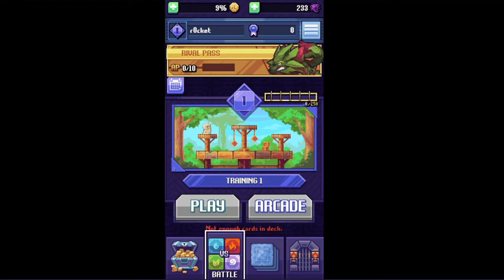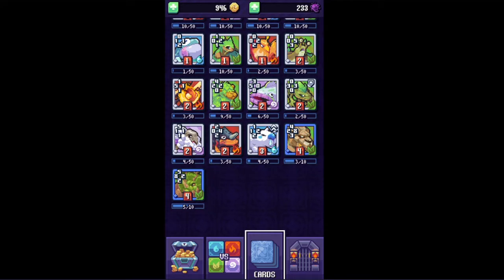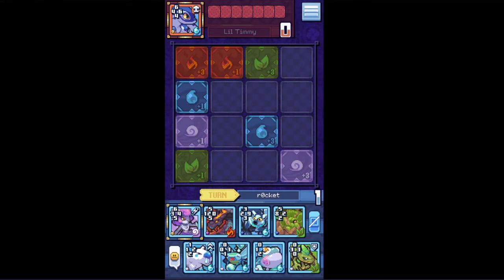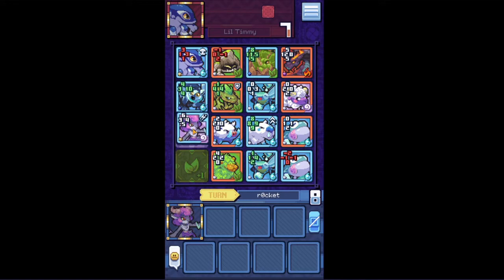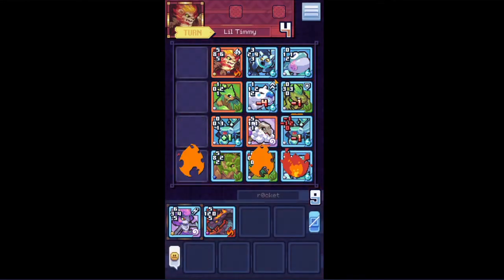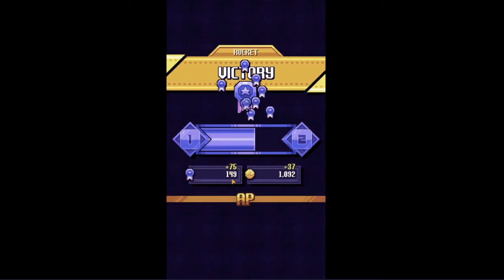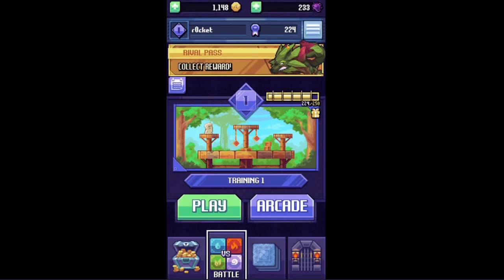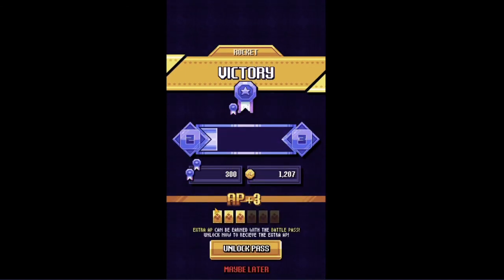Let's climb! #1 - CoA / The climb begins!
Episode #1 of the "Let's Climb!" series. Sorry for the somewhat mediocre sound quality, still working on my setup.
0:00 introduction
1:47 deck build
6:14 matches